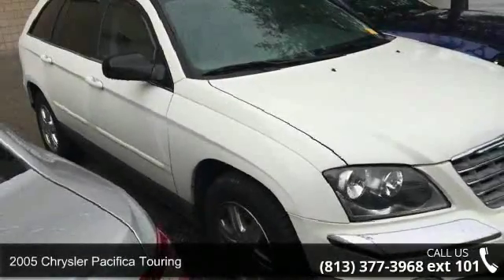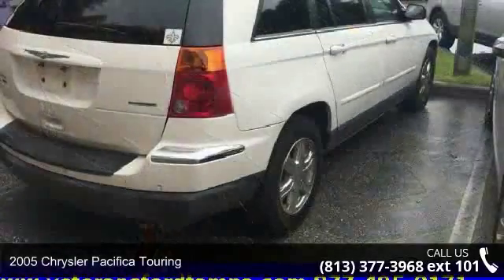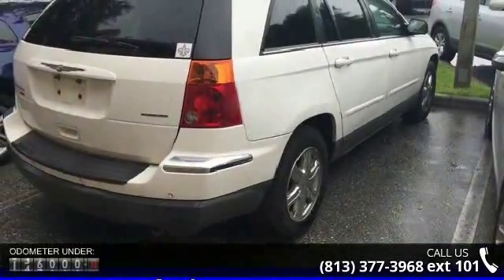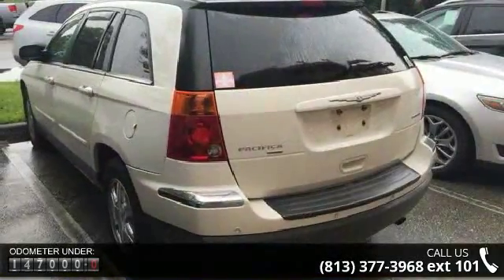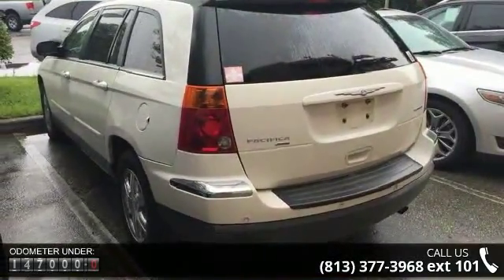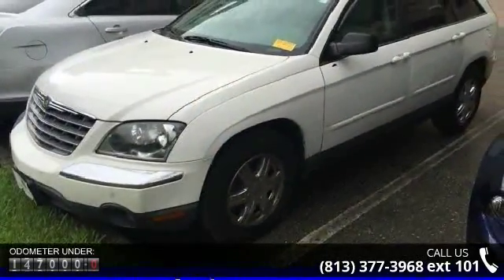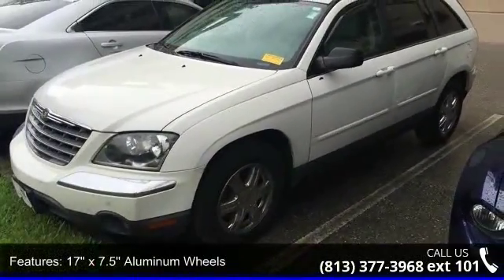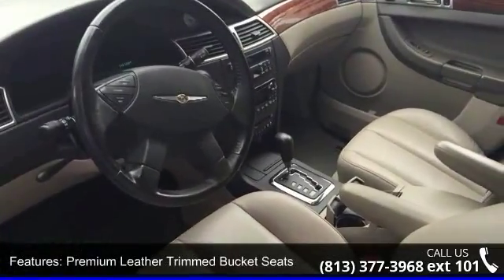2005 Chrysler Pacifica Touring - Veterans Ford - Tampa, F...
2005 Chrysler Pacifica Touring Condition: Used Mileage: 146563 Transmission: 4-Speed Automatic Exterior Color: White Doors: 4 Stock: 5R543851 Cylinders: 6